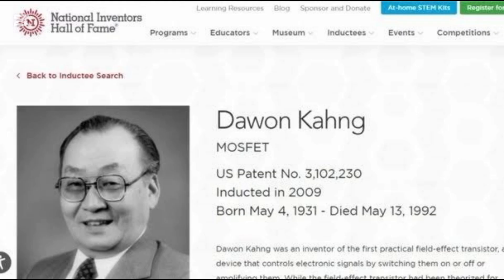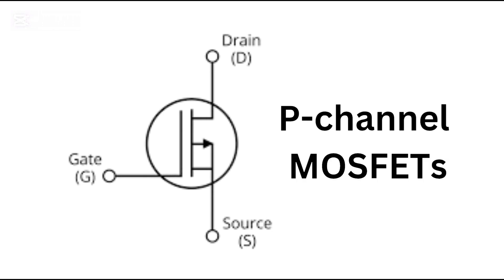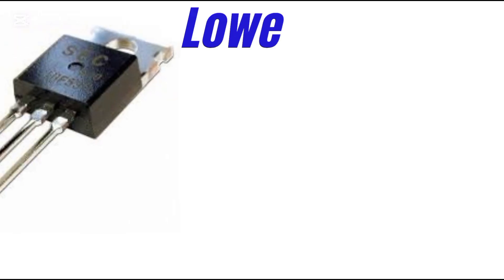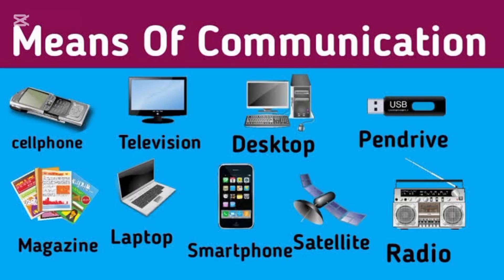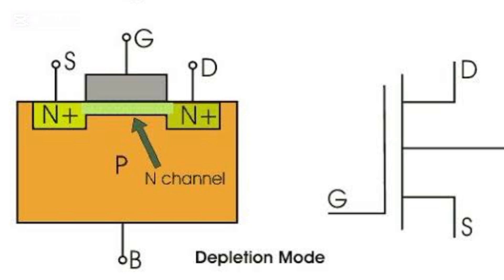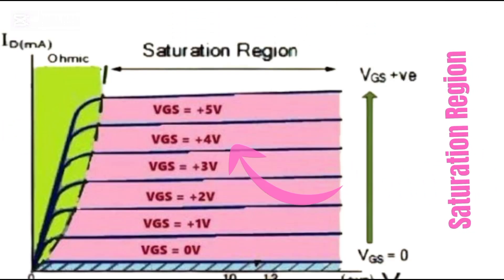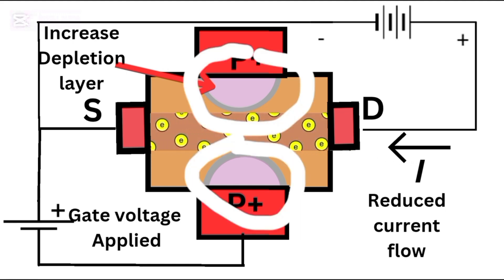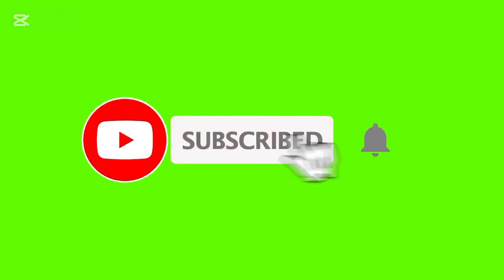How MOSFET Transistors Operate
Unlock the full potential of MOSFET transistors in this ultimate guide! Whether you're a student, engineer, or electronics enthusiast, this video walks you through everything you need to know about Metal-Oxide-Semiconductor Field-Effect Transistors (MOSFETs). From the basics of how MOSFETs work to advanced insights like I-V characteristics, switching behavior, and real-world applications — we’ve got it all covered!

✅ What You’ll Learn:

* What is a MOSFET and how does it work?
* Types of MOSFETs: n-channel vs p-channel, enhancement vs depletion
* MOSFET symbols and internal structure
* I-V characteristics and threshold voltage explained
* Safe Operating Area (SOA) & power dissipation
* How to use MOSFETs in switching and amplification
* Practical tips for choosing and testing MOSFETs

🔧 This is the most complete, beginner-to-pro level guide on MOSFETs on YouTube. Perfect for electronics projects, embedded systems, and power electronics.

📈 Boost your understanding with circuit simulations and real-life application examples!